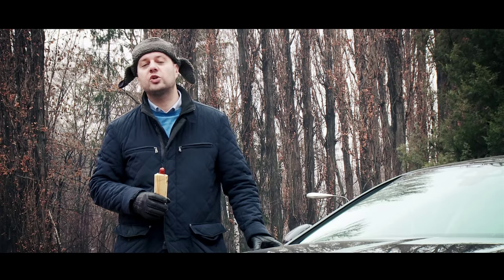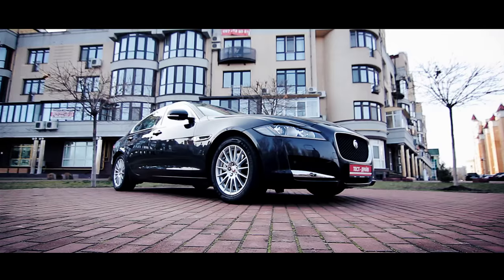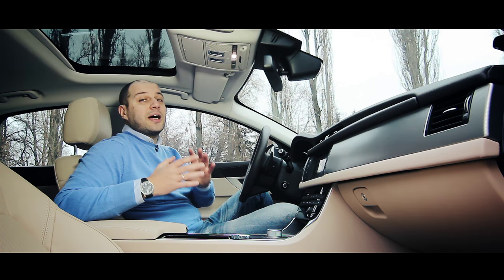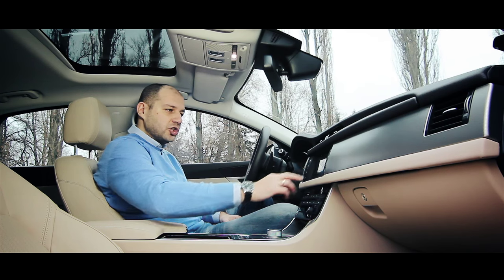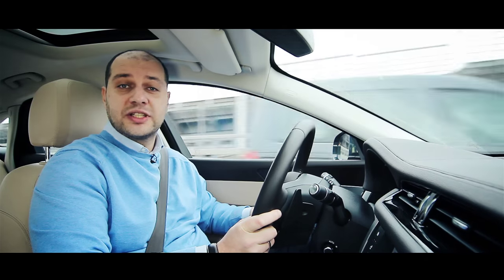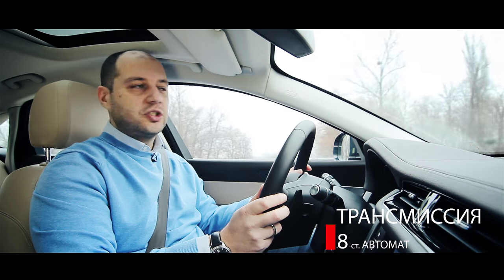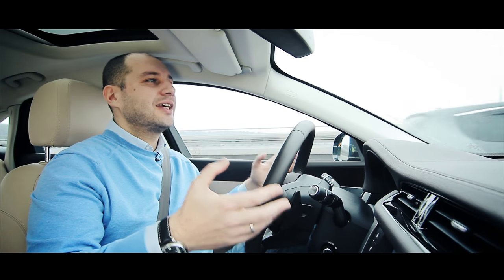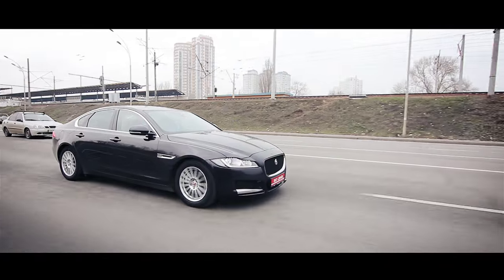2hp: Jaguar XF 2016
Unfortunately now I’ll disappoint all the orthodox luxury admires as you won’t find here any bronze powder, zibeline and any km of karelian birches; the interior of this car looks more like a catholic temple, but it’s possible that it’s not the highest Jaguar XF line.